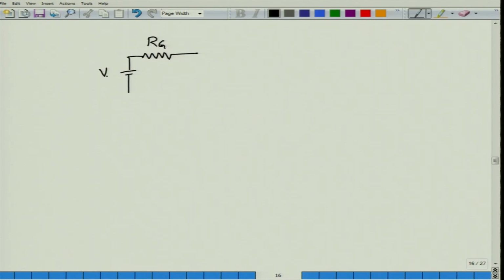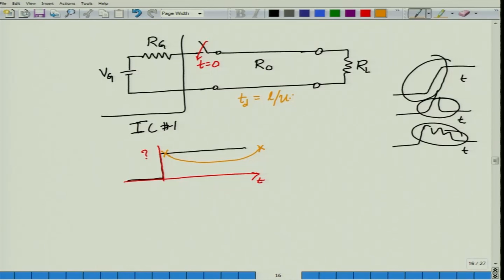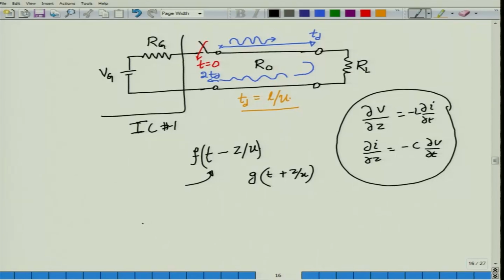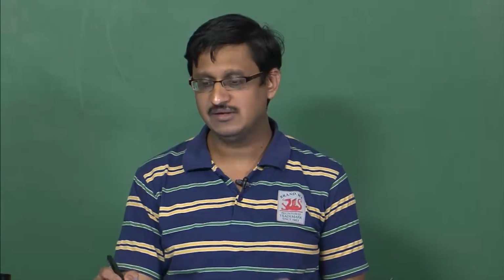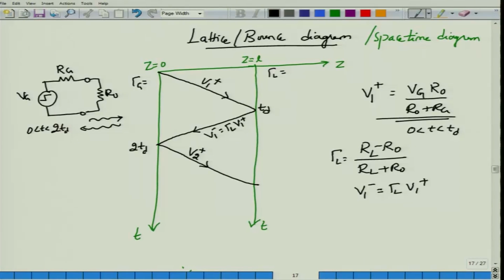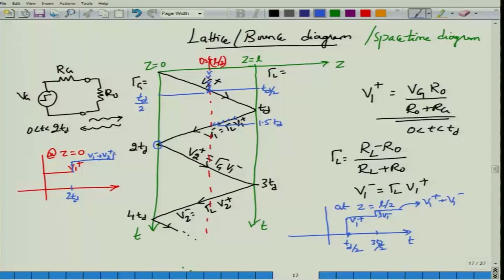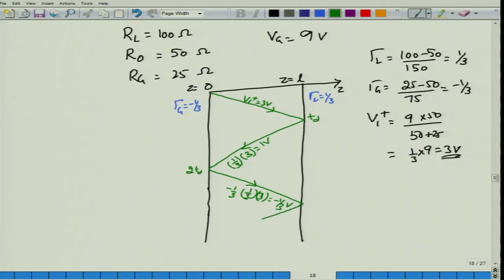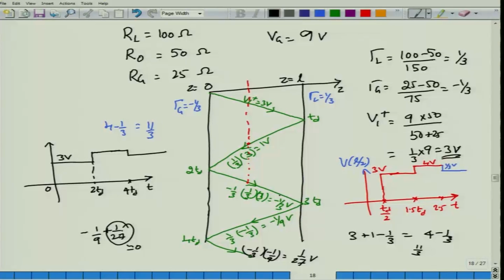Lecture 18-T-lines in time domain: Lattice diagrams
Topics Covered in this lecture:

1. Wave equation in time domain.
2. Concept of lattice diagram to analyse T-line circuits.
3. Transient analysis of resistively terminated T-lines in time domain.